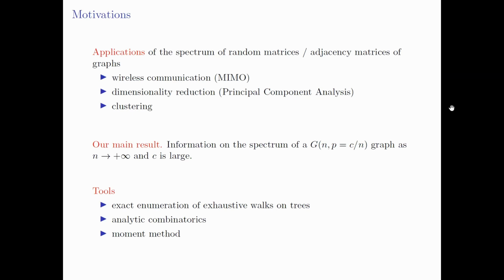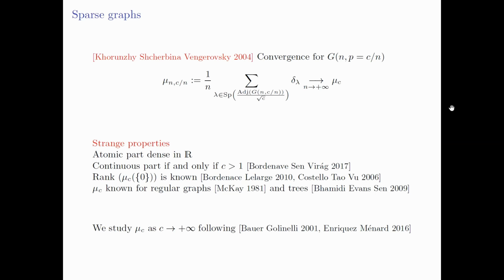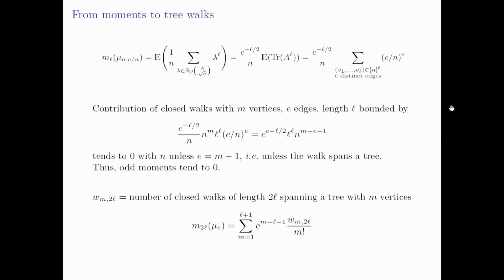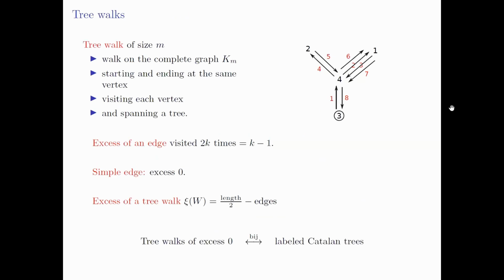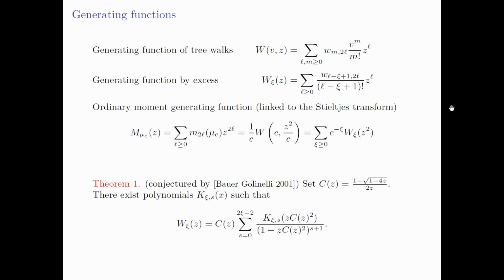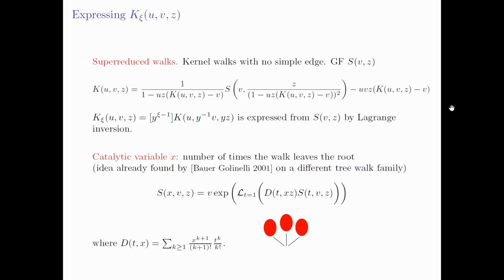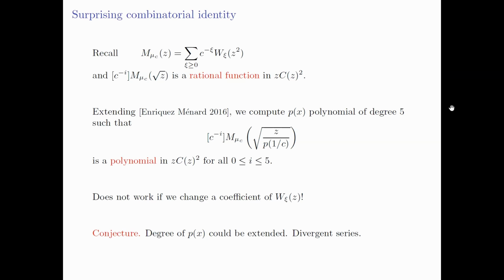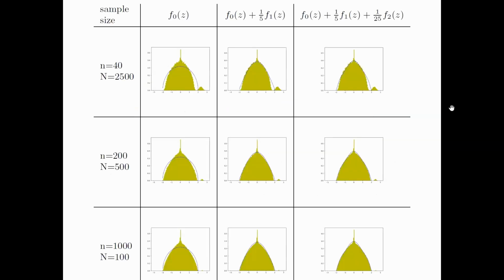Élie de Panafieu - Tree walks and the spectrum of random graphs (AofA24)